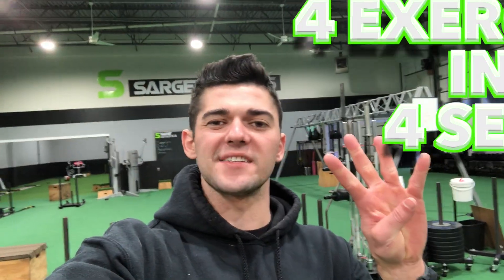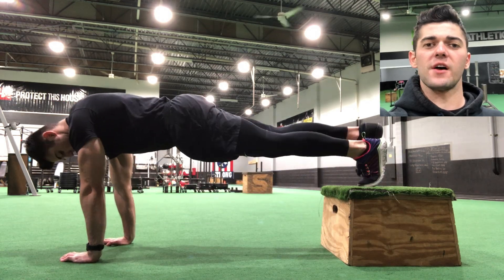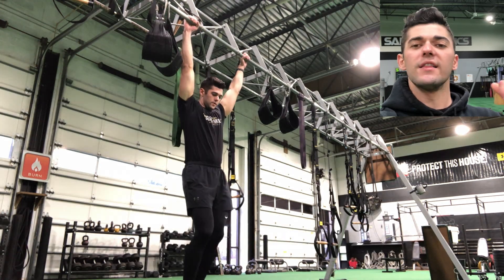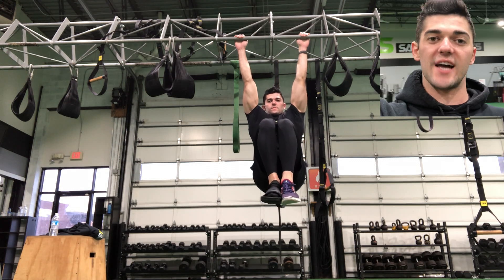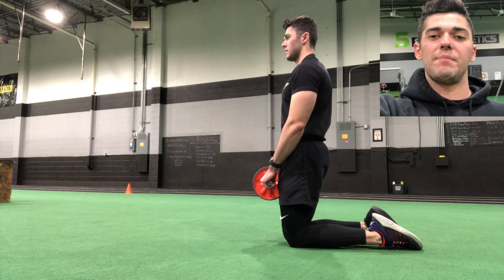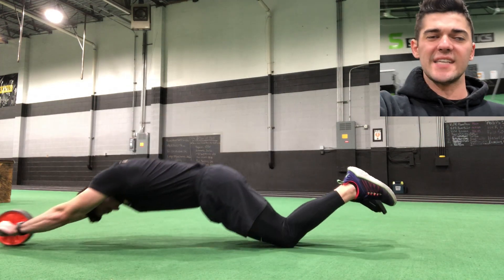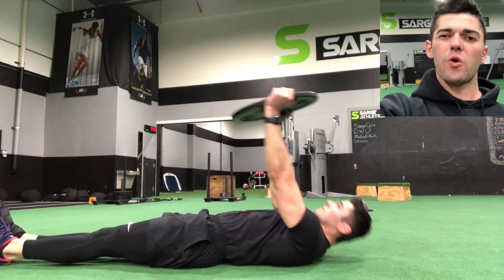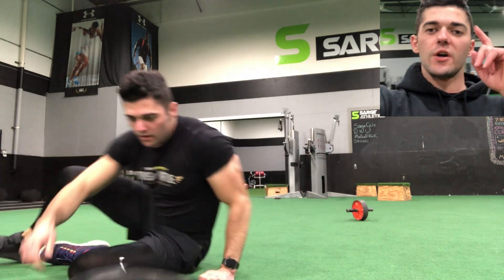MY WEEK #3 ABS CIRCUIT!! (TRY IT) | Dakota Durant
Hey Everyone,

Lets start this awesome week off right!! Today I'll show you my week #3 abs circuit!! Try It!

If you live in MD and want to take my core class, and get on my next video go sign up for my next class below: